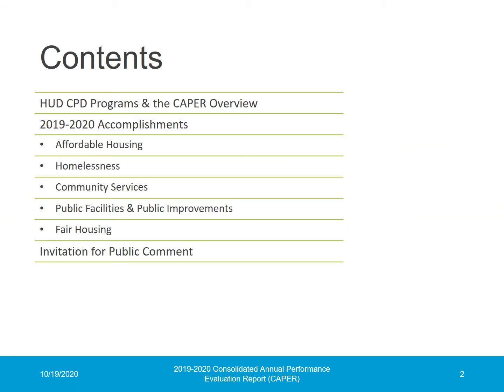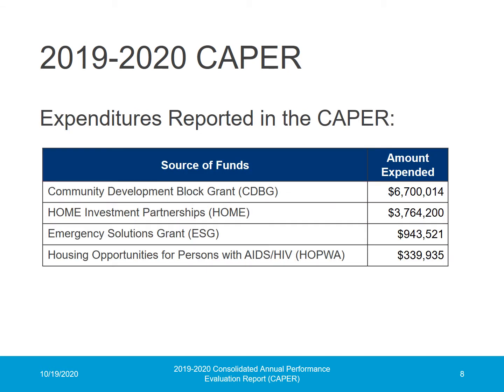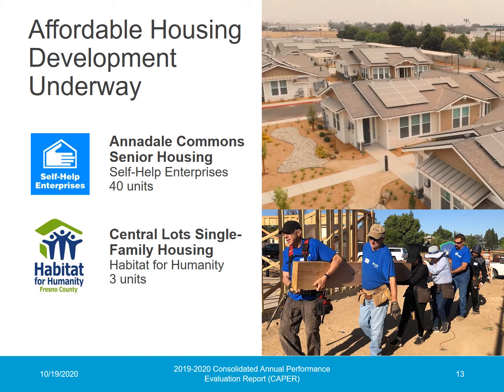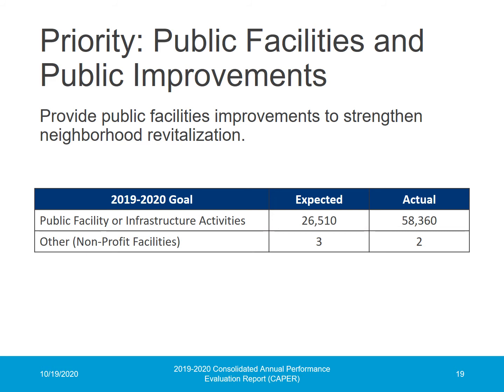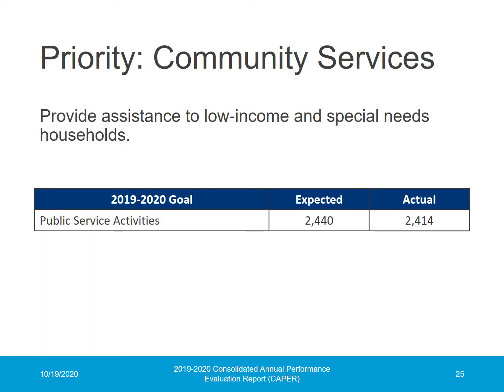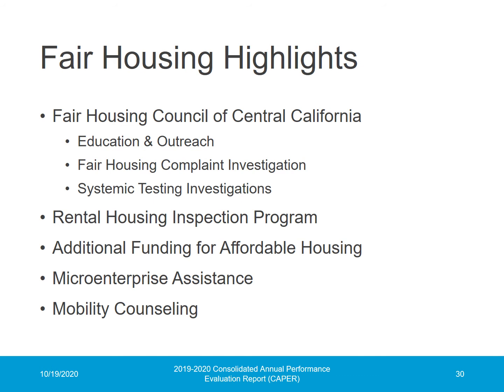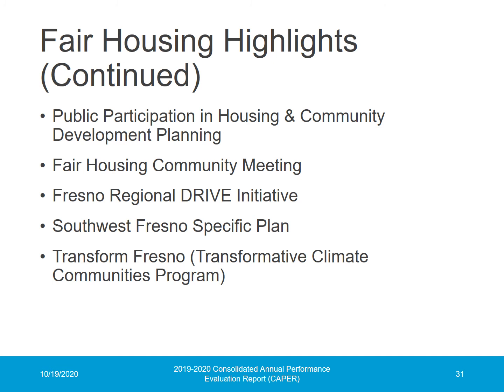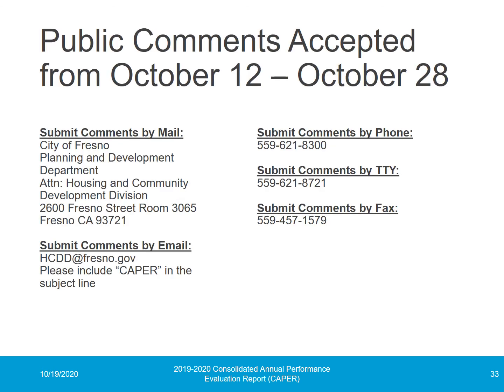CAPER Webinar Recording (English)